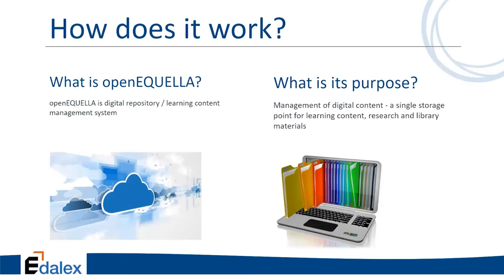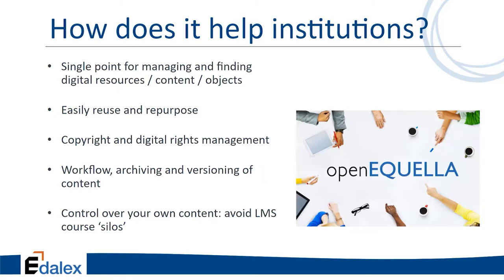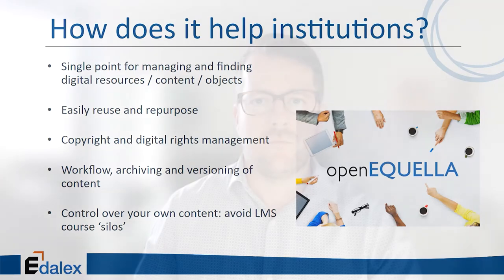OA21: openEQUELLA Teaser